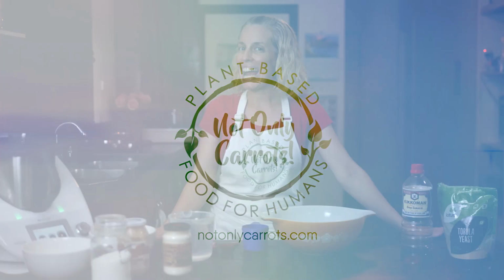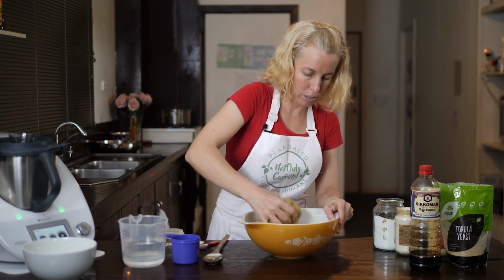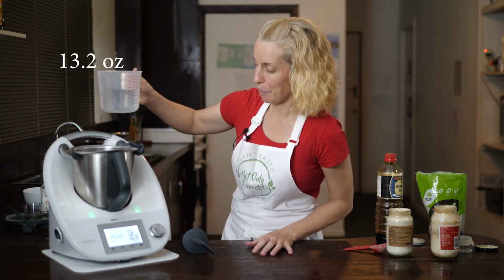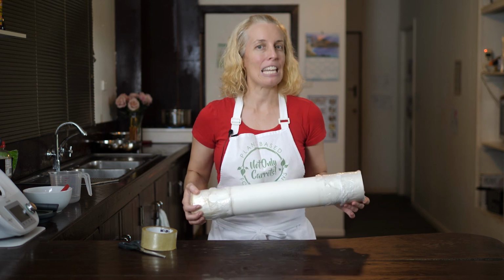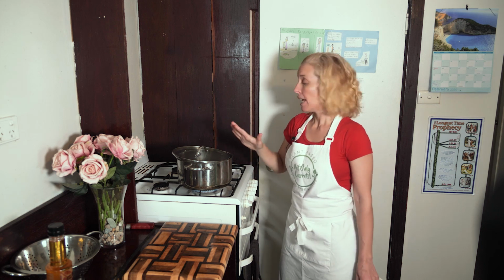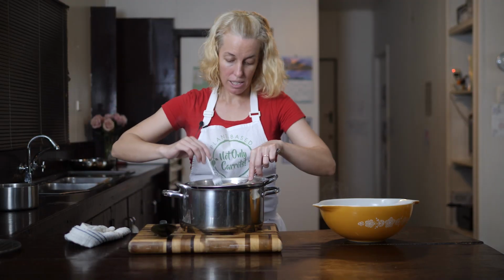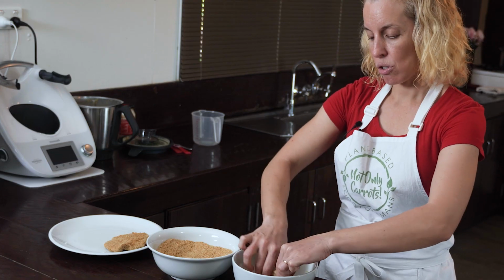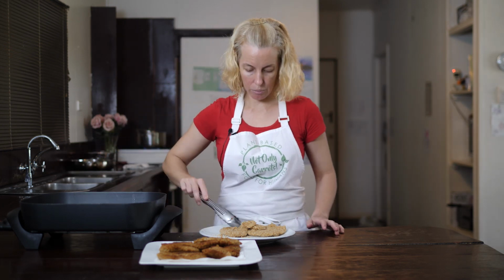How to make Seitan Crumbed 'Beef' Steaks | Vegan mock meat | Not Only Carrots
Leah demonstrates how to cook gluten steaks (seitan).